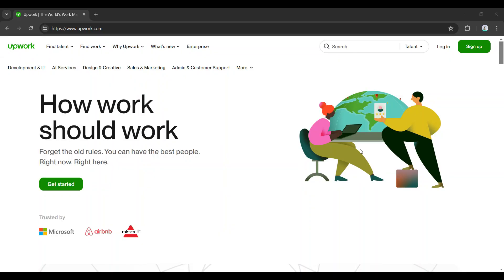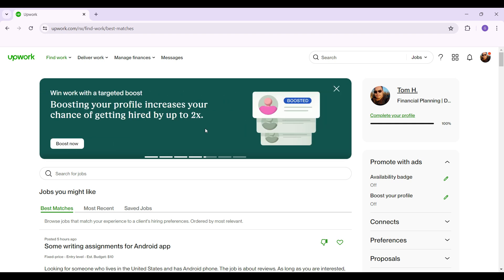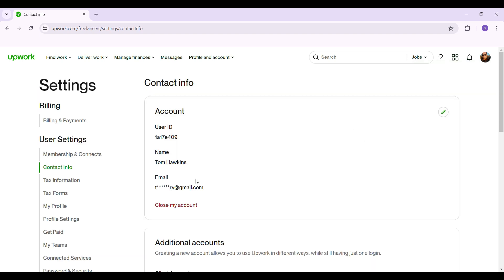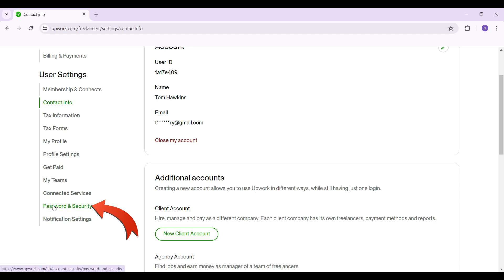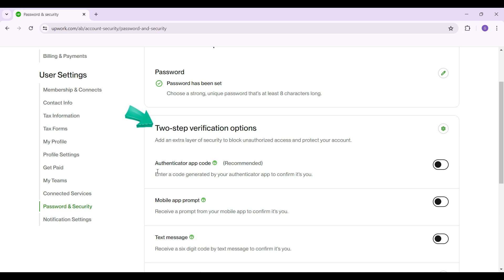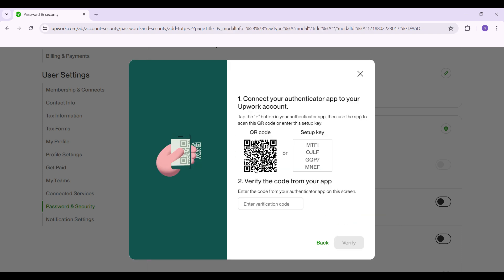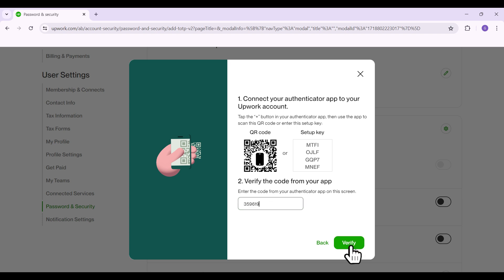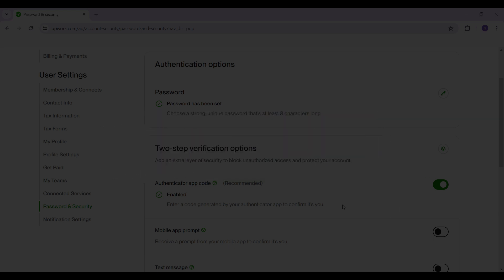How to Activate Two Step Verification on Upwork 2024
This short video will show you how to activate two-step verification (2FA) in a few simple clicks!  2FA adds an extra layer of protection by requiring a code from your phone or authenticator app in addition to your password when logging in. Take control of your account security and gain peace of mind with this quick and easy guide!